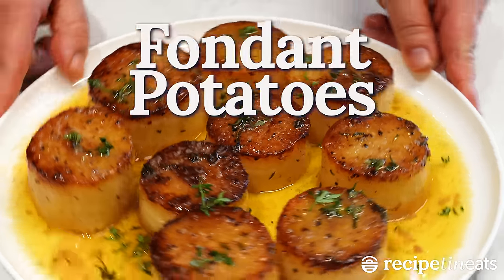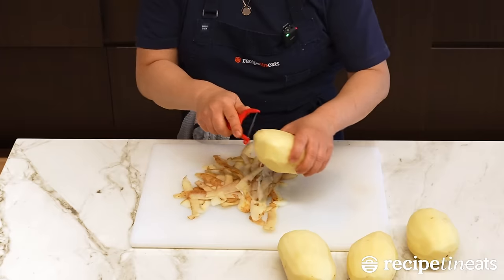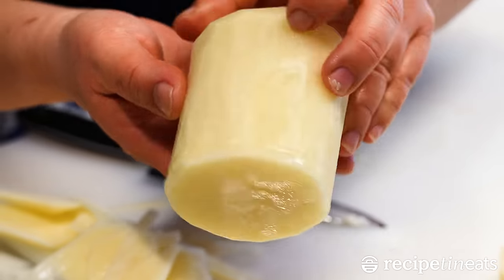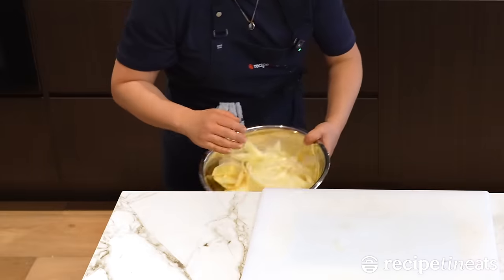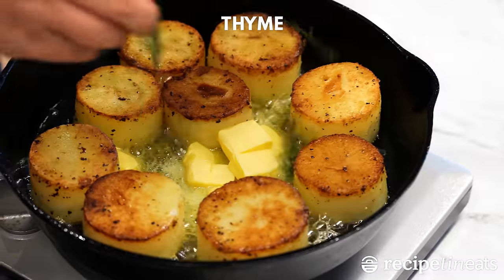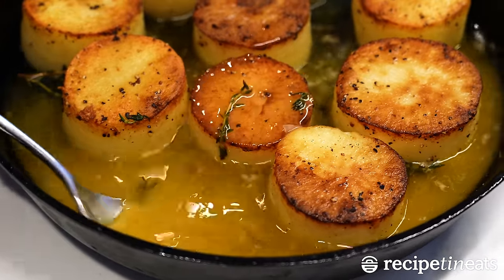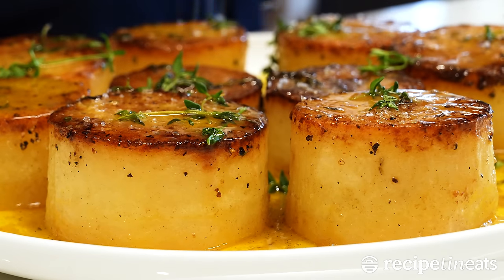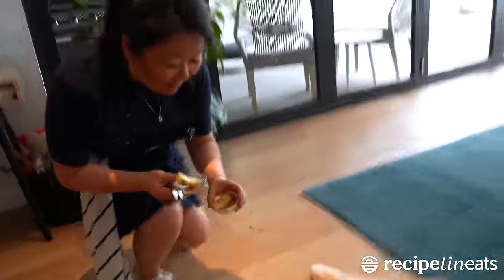Fondant Potatoes (Melting potatoes)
Stove seared golden then baked in buttery broth so it absorbs the flavour and goes creamy inside, in a way ordinary roast spuds never will!! Very fancy restaurant-y way of cooking potatoes. - N x ❤️

4 x 400g/14 oz large floury potatoes, peeled (Aus: Sebago (dirt brushed), US: Russet, UK: King Edward)
3/4 tsp cooking salt / kosher salt
1/2 tsp black pepper
2 tbsp extra virgin olive oil
3 tbsp/50g unsalted butter, cut into 1cm / 1/2″ cubes
6 thyme sprigs (sub 1/2 tsp dried thyme)
1 cup chicken stock/broth, low sodium (or vegetable)

1. Peel then cut each potato into ~ 6cm/ 2" wide, 7 cm tall cylinders using whatever method works best for you. Then cut in half so you have 8 short cylinders 3.5 cm / 1.4" tall. (Or – don’t! Just peel then cut potato into thick slices).
2. Toss with 1 tbsp oil, plus all the salt and pepper. Heat the other 1 tbsp oil in an oven-proof skillet over medium high. Brown potatoes on both sides (6-8 min each side). Add thyme & butter, then spoon butter over potatoes.
3. Add stock, once it bubbles, transfer into 200°C / 390°F (180°C fan) oven for 30 min, basting halfway. Baste again then serve, using all the buttery sauce!